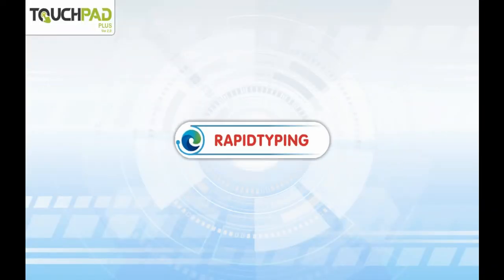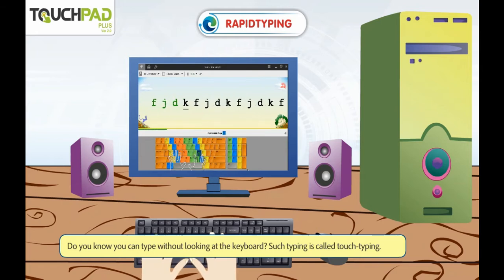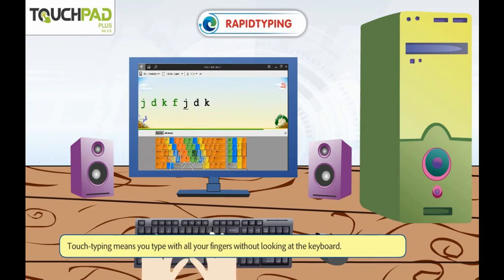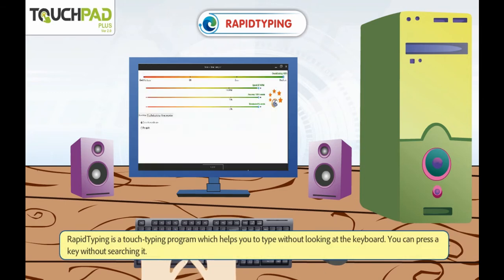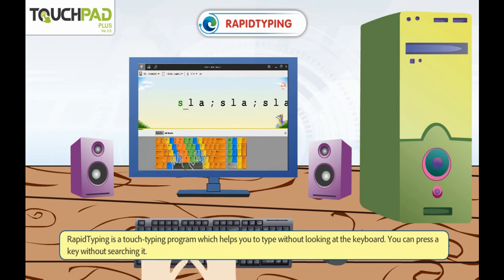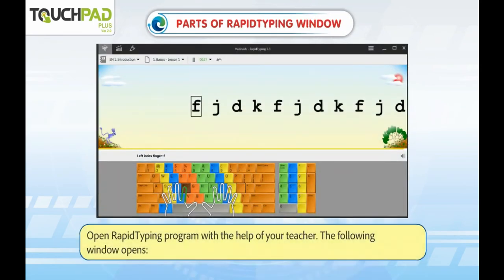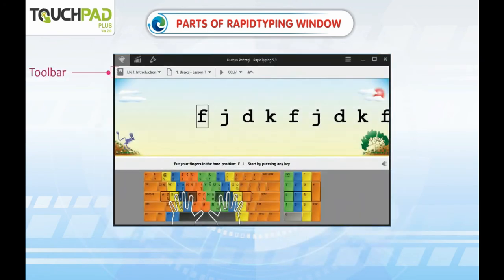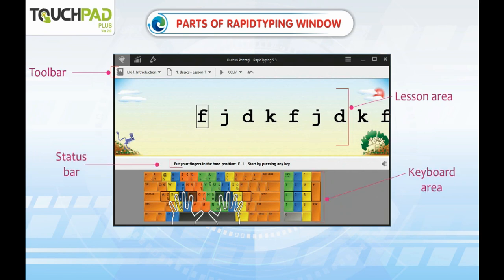Rapidtyping and Parts of rapidtyping window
In this video, the basics of rapidtyping and parts of rapidtyping window will be introduced to the students.